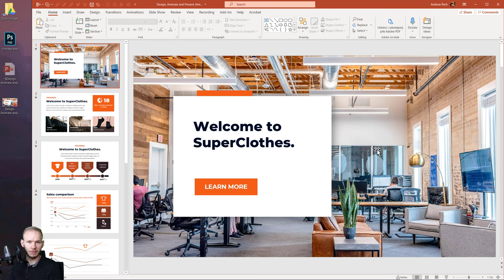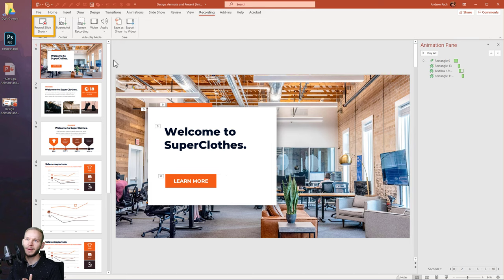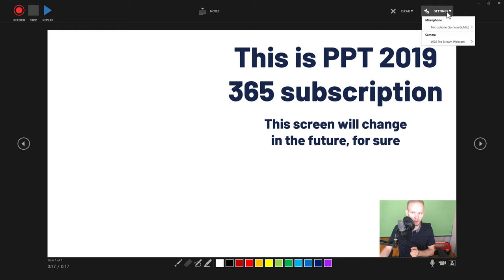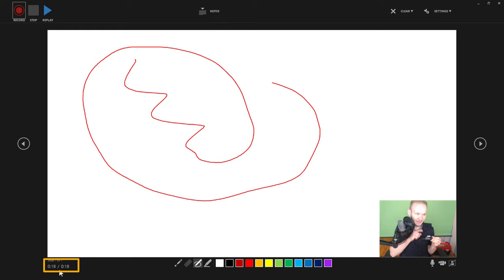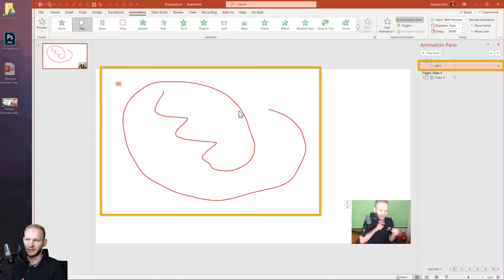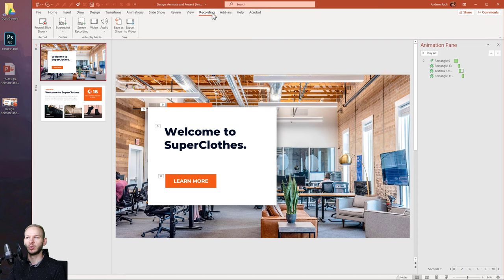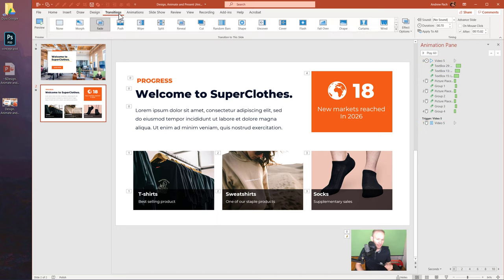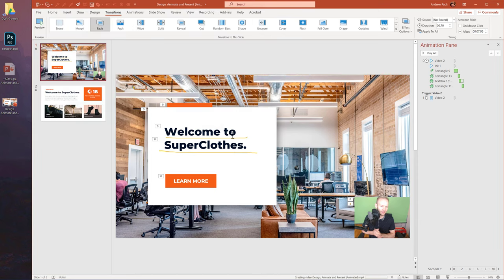Record PowerPoint and Export Video (with audio and webcam) ✅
📖 DESCRIPTION: This tutorial explains how to record yourself speak in PowerPoint (wether you use a webcam or not), set up the timings for your presentation, add additional pen drawings on it and export it to video. Since this is a topic that interests a lot of users and also not every PowerPoint version offers the same functionality I wanted to record a new tutorial about it. I hope it will be helpful to you!

⌚ TIMESTAMPS:
0:00 - Animation & Transition timing
0:43 - Record Slide Show
1:36 - Example #1
2:57 - Example #2
4:14 - Exporting a ready video to *.mp4
4:50 - Outro

💻 PPT VERSION: PowerPoint 2019 (Microsoft365 subscription)